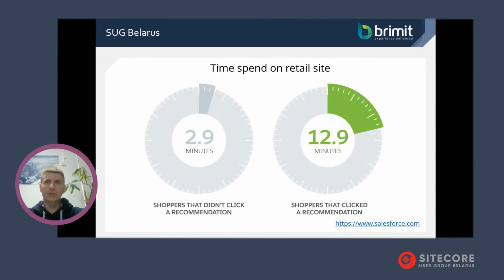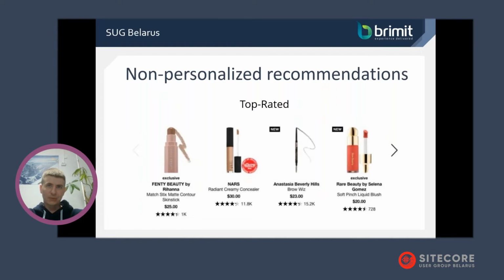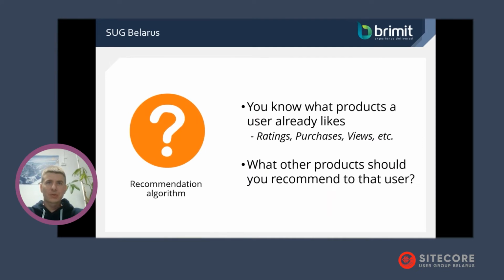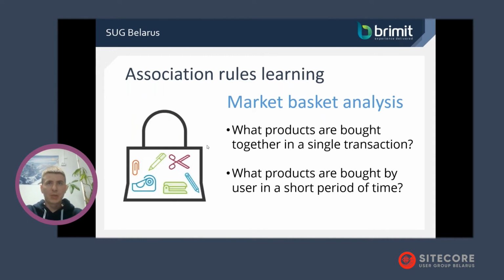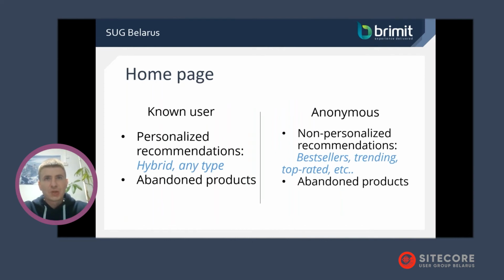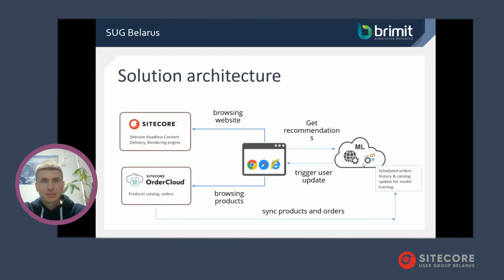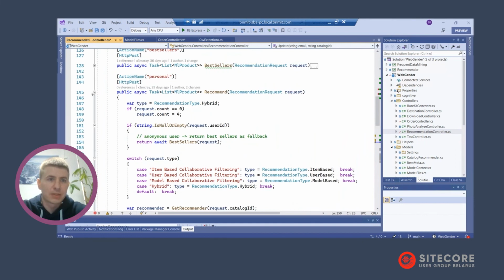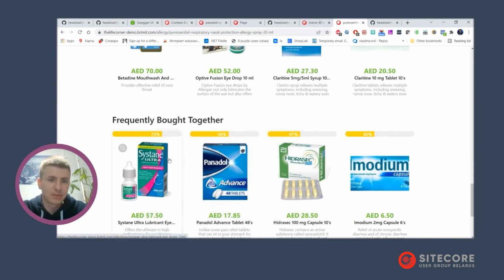Getting Start with recommendations on Sitecore by Sergey Baranov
Sitecore User Group Belarus